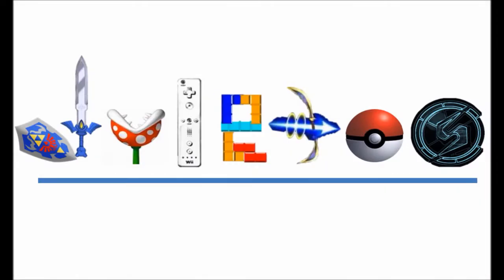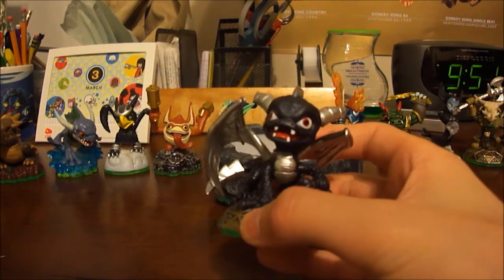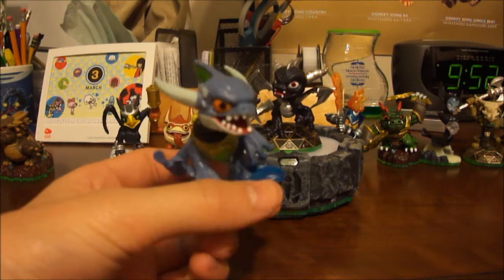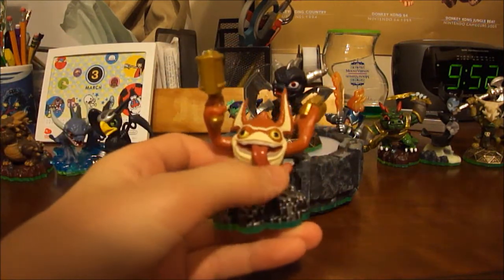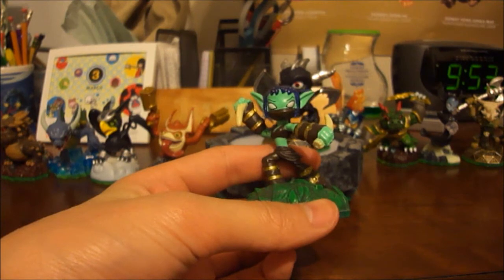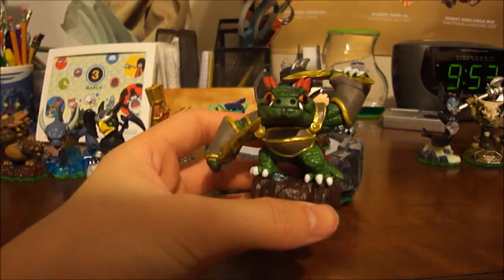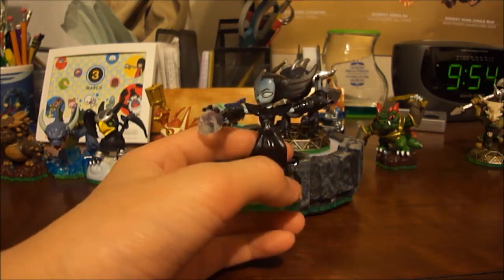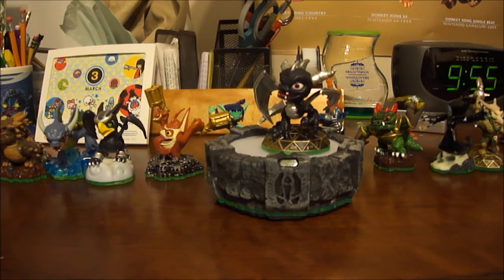Skylanders Collection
Well, here are my Skylanders! And if you have more than me, screw you!